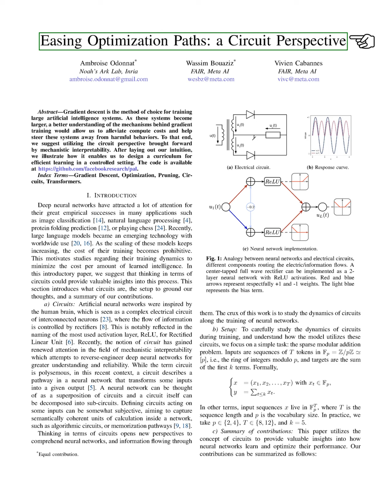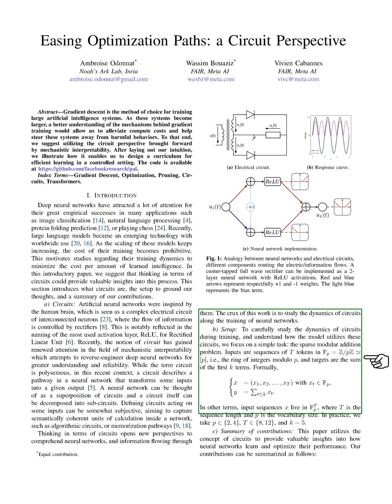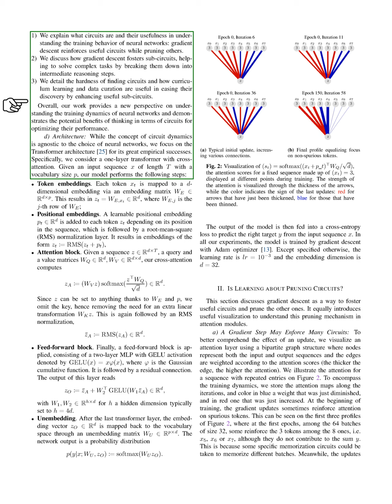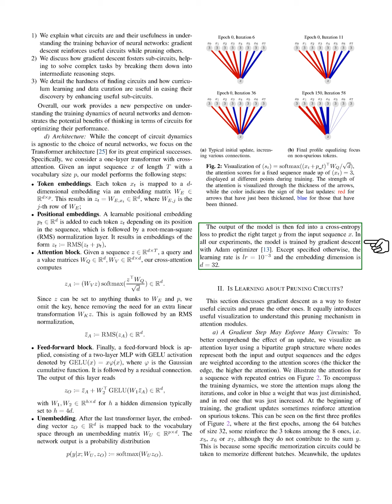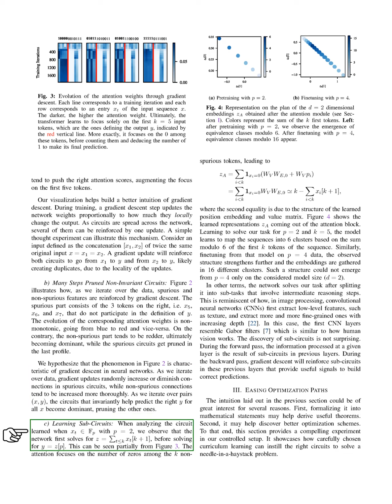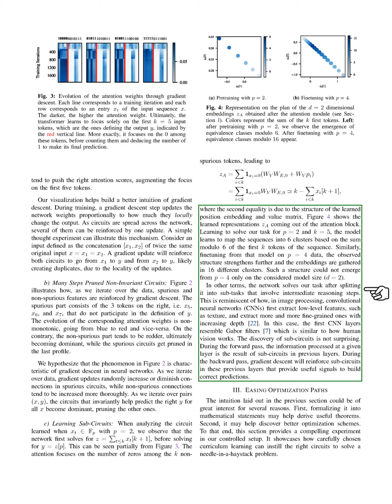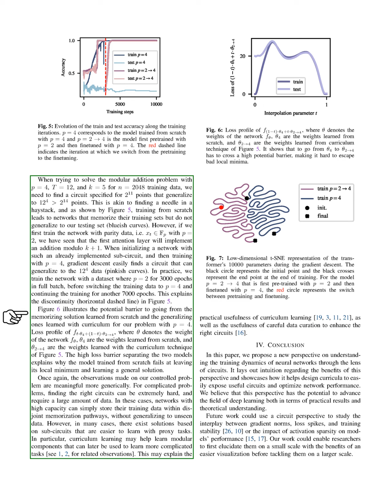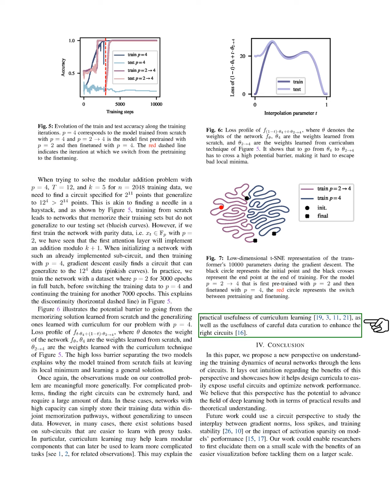Easing Optimization Paths: a Circuit Perspective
The paper explores using mechanistic interpretability to enhance gradient descent training in AI, aiming to reduce compute costs and mitigate harmful behaviors through efficient learning curricula.